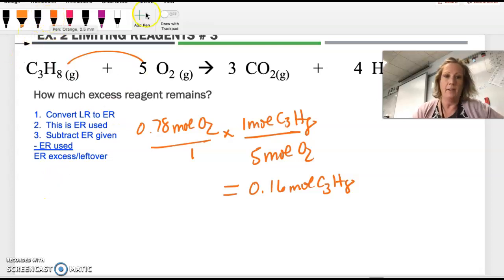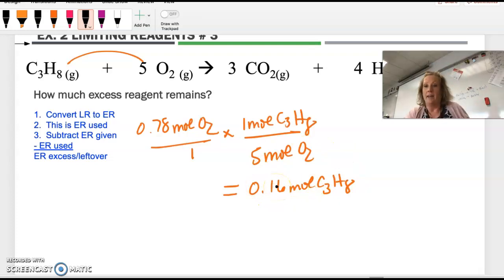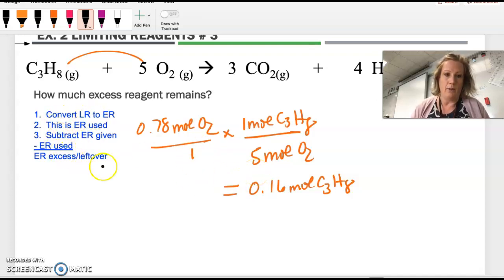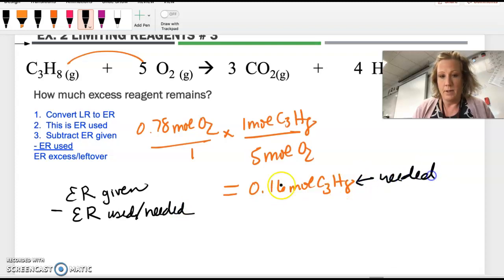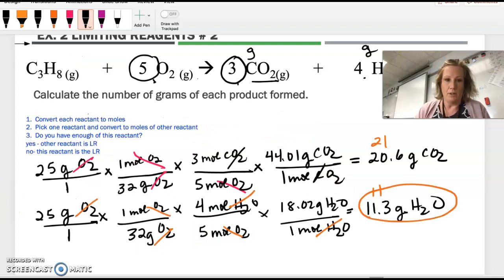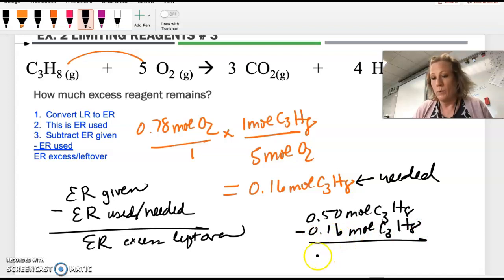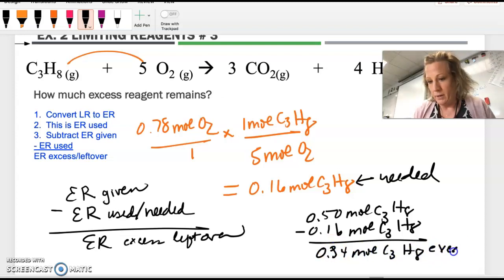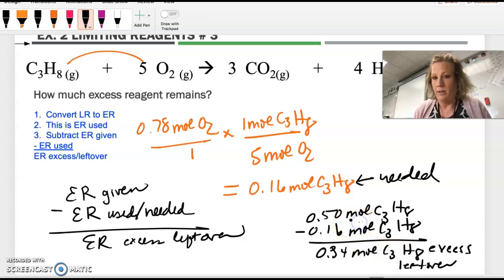EPHS HONORS CHEM Limiting Reactants part 2